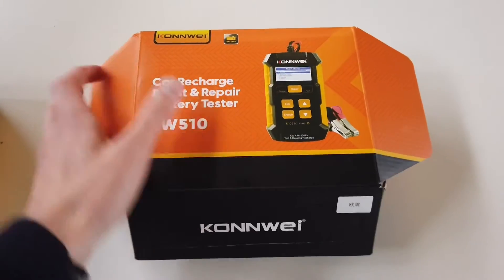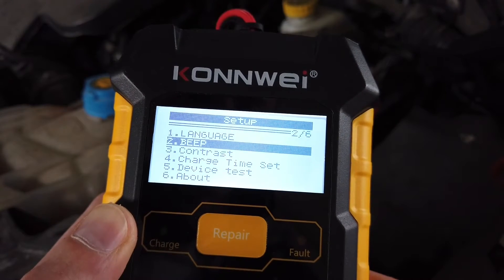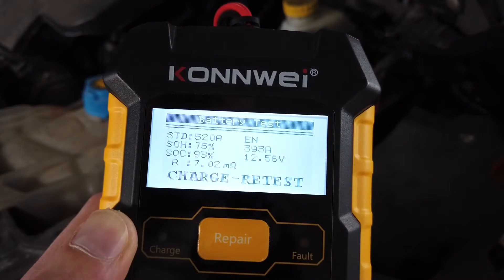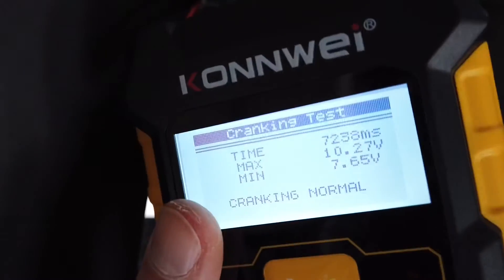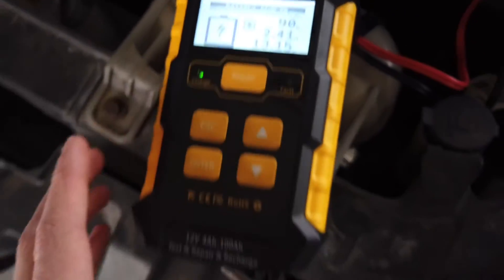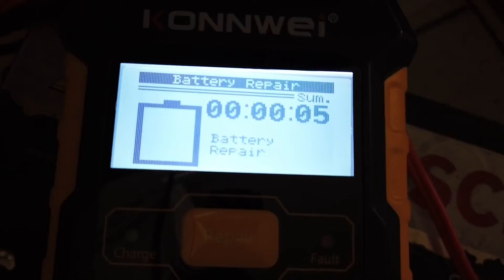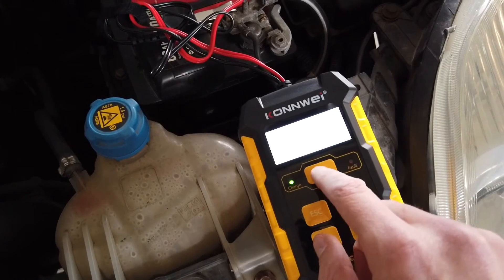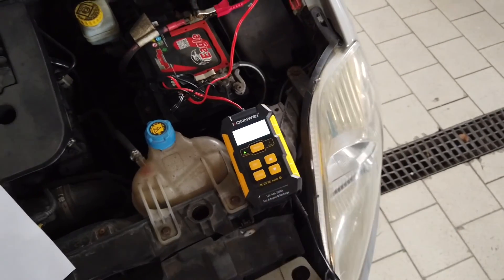Konnwei KW510 battery diagnostic tool unboxing, test, pros & cons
Checking out new car battery diagnostic tool - Konnwei KW510. It can perform battery and electric system tests, charge the battery, and even try to repair it if needed. Me and my colleagues were using it for the past few weeks with couple of batteries to check if this tool is any good. Short review: it does everything that we expected from it and even a little bit more since it will not only test the battery but also help you diagnose your cars electrical system with crank test, charge test, and ripple test.

🛠 Features and Tech Specs
3 main functions: test, charge, repair.
Measures voltage, resistance, CCA to calculate state of health and state of charge.
Wide testing range: 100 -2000 CCA.
Supported rating standards: CCA, BCI, CA, MCA, JIS, DIN, IEC, EN, SAE.
Supported battery range: 12V 4Ah-100Ah.
Supported battery types: regular flooded, AGM flat plate, AGM spiral, gel.
Safety systems:Short circuit, overcurrent, overheat, fireproof material, mislink protection.
Display with backlight, 5 buttons, build-in fan, ambient temperature sensor.
Rated max output: 12V 5A.

⬆️ Pros
Detailed info while charging (state of charge, amps, voltage).
Ambient temperature sensing to boost amps in low temperatures (winter mode).
Electrical system tests (ripple test and crank test).
Automatic shutdown timer.
All-in-one tool takes little space.
Easy to operate, fast and clear user interface.

⬇️ Cons
No info about how long will the battery repair take.
No warning that the battery repair should not be used with certain types of batteries.
Battery leads too short to operate the device from cabin.

0:00 Konnwei KW510
0:50 Diagnostic tool settings
1:59 Car battery test
2:52 Car cranking test
3:43 Charing and ripple test
5:11 Battery charger
6:01 Car battery repair
6:46 Pros and Cons